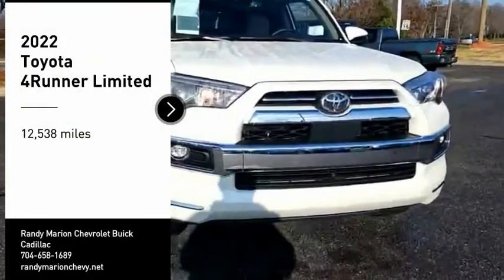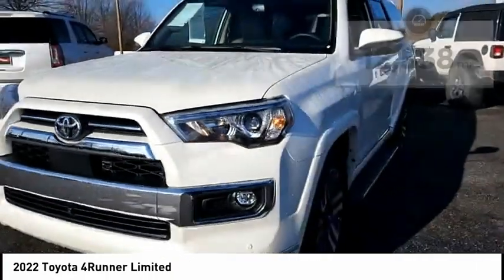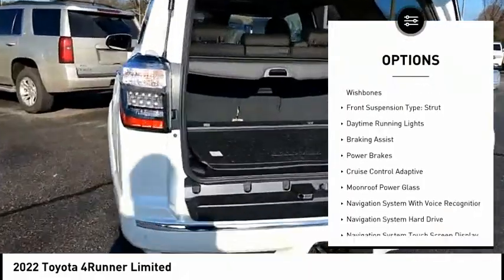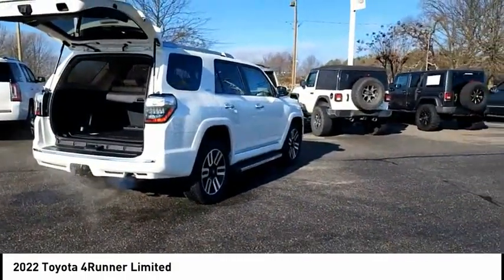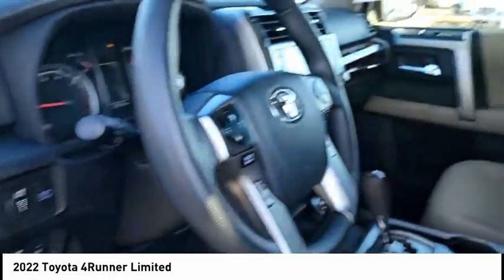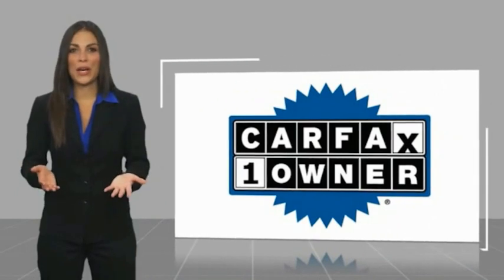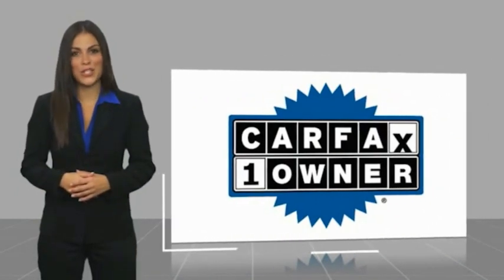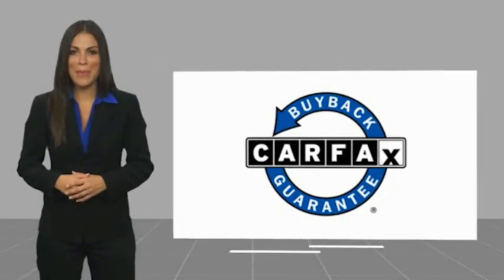2022 Toyota 4Runner Mooresville NC TR89060A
2022 Toyota 4Runner Limited